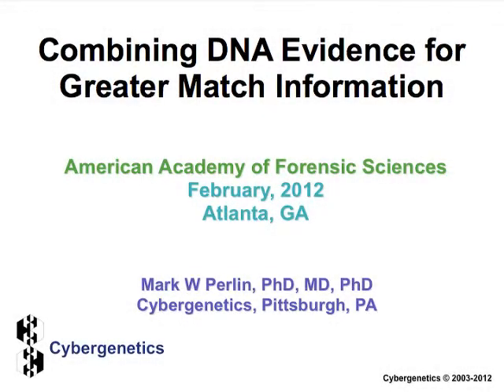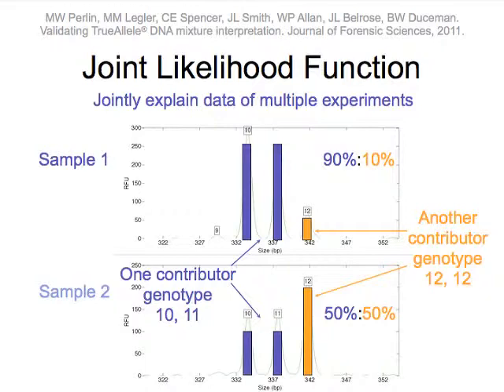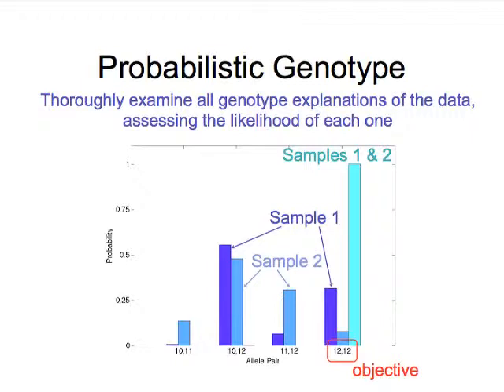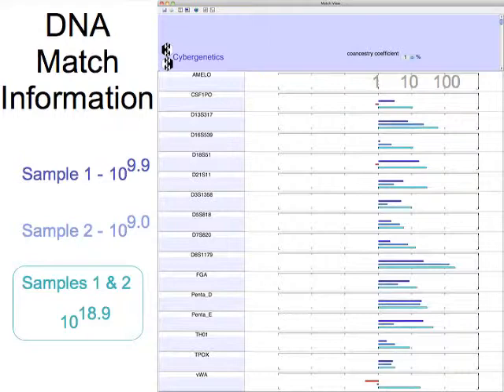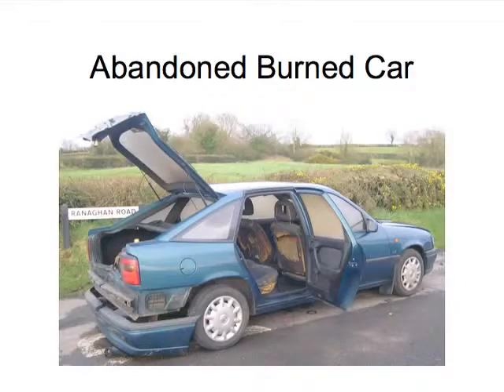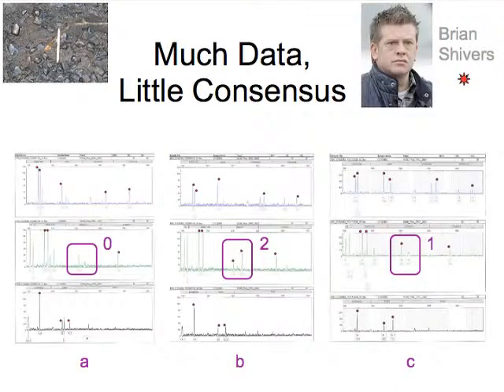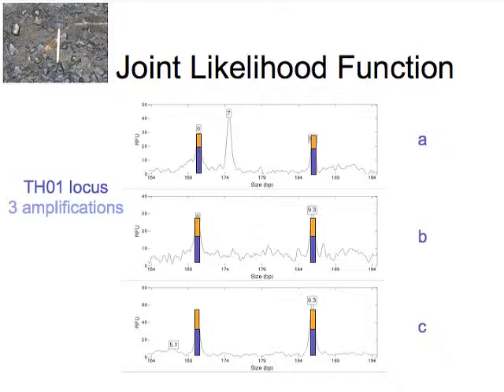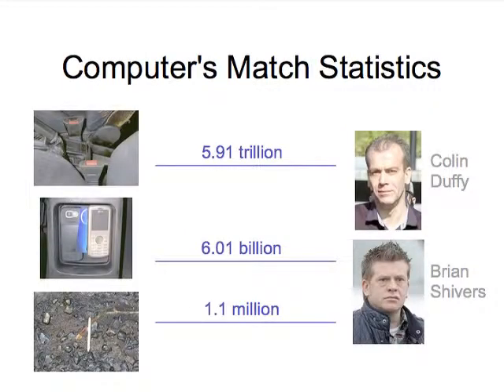Combining DNA Evidence for Greater Match Information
After attending this presentation, attendees will better understand how to obtain more informative DNA match statistics by combining DNA evidence in an objective, scientifically valid way.

The presentation will impact the forensic community by enabling practitioners to make better use of the DNA data they have already generated in their laboratory. When there is strong support across several items of evidence for making a DNA identification, a scientist can use computers to preserve all the evidence, and bring that strength of match into the courtroom.

Most fields of scientific enquiry routinely combine data from multiple experiments. These experiments can be repetitions drawn from one item, or involve different items entirely. The motivation is to elicit maximal information from an experimental design. The statistical mechanism is the joint likelihood function.

DNA evidence is often challenging to interpret. When a DNA sample has low quantities, is degraded, or contains several individuals mixed together, no single allele pair may be able to explain the STR data. Multiple allele pair possibilities then become feasible, with an associated loss of identification information. It can then become important to use all the available experiment data in order to restore information.

In forensic DNA science, human data interpretation is usually performed on data derived from just one item. This practice is a natural consequence of "thresholds," applying a preset peak height level to quantitative peak height data in order to simplify human data interpretation, which creates artificial all-or-none qualitative allele possibilities. However, the resulting genetic profiles cannot be mathematically combined. Some groups may heuristically combine profiles after data interpretation to form a "consensus" profile, but this practice has little statistical justification.

Quantitative computer interpretation of continuous electrophoretic STR data signals, however, has no such artificial limitation. It is therefore natural to mathematically preserve identification information by inferring a genotype using a joint likelihood function that examines all the independent data simultaneously.

A likelihood function mathematically quantifies how well alternative hypotheses explain a fixed data result. A joint likelihood function assesses these hypotheses on multiple data items simultaneously. Typically, the data are drawn from independent experiments. Therefore, the joint likelihood simply multiplies together the likelihood numbers from separate experiments, jointly conditioned on a common explanatory hypothesis.

This talk describes the joint interpretation of DNA evidence. We show how likelihood functions can be used to rigorously explain DNA evidence, and how joint likelihood functions can combine evidence. We present results that show how the number of assumed contributors affect the inferred result, and why appropriately constructed likelihood ratios (LR) do not overstate the inferred DNA match information. We illustrate these concepts on representative DNA mixture criminal cases and experiments.

In particular, using a joint likelihood function on DNA mixtures, we show:

How a joint examination of the data signals from 10% and 50% mixtures can infer a highly informative genotype, with a combined LR match statistic a million times greater than either separate analysis;
A criminal case where none of the three data signals from a low-template three person mixture was informative in isolation, but when jointly examined they together produced a DNA match statistic LR over a million; and
Strategies for effectively combining the data signals of different mixture evidence (from one or more items) in a joint interpretation that retains more DNA identification information.
Forensic DNA is an information science that centers on inferring genotypes. More informative genotypes can lead to greater match information. By combining DNA evidence, as taught in this presentation, a practitioner can extract more information from their existing data, and make more accurate DNA identifications.

References

1. Perlin MW, Legler MM, Spencer CE, Smith JL, Allan WP, Belrose JL, Duceman BW. Validating TrueAllele® DNA mixture interpretation. Journal of Forensic Sciences. 2011;56(6):1430-47.